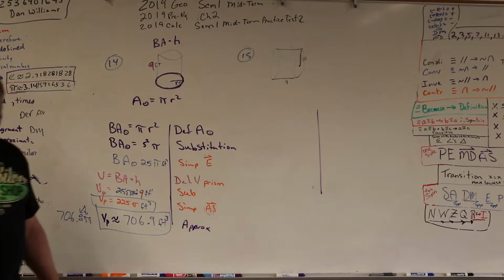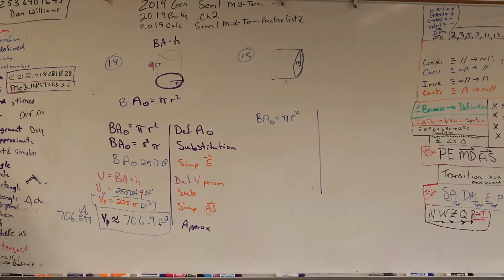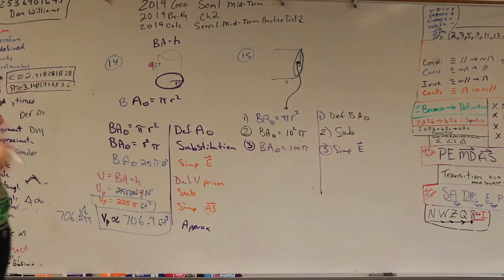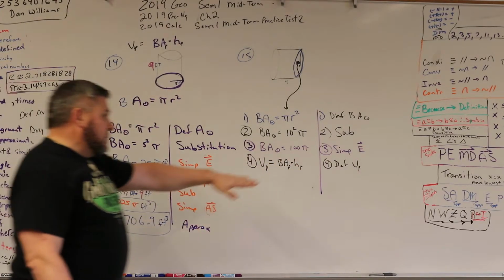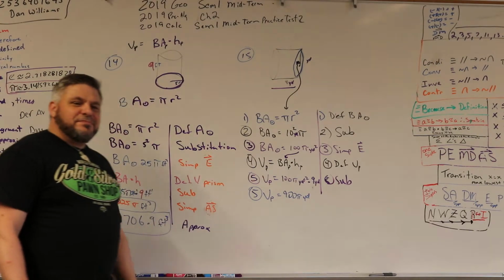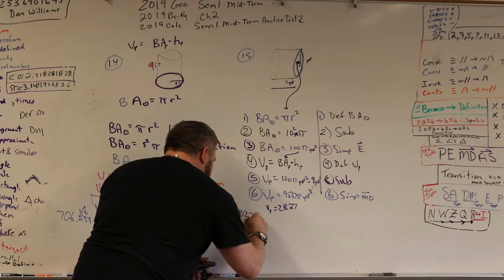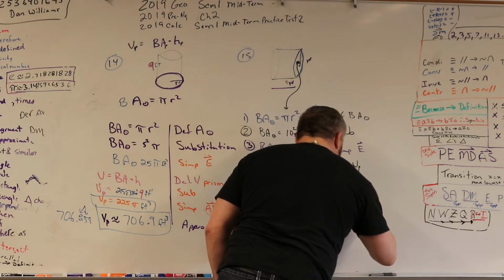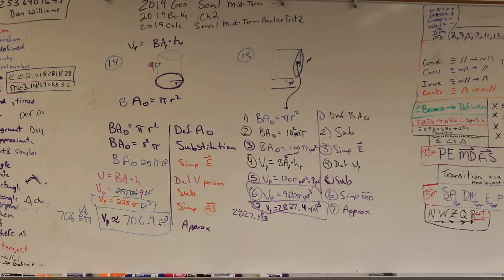MTS PREALG CH2 Q 15 Volume of a prism or cylinder